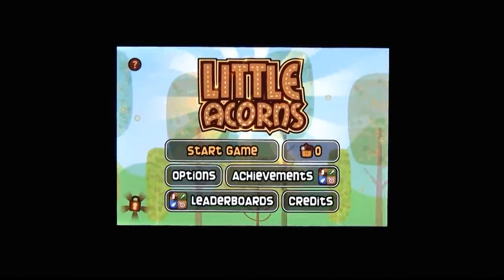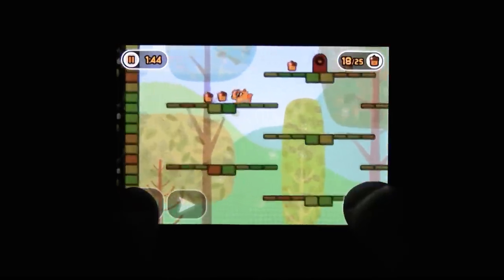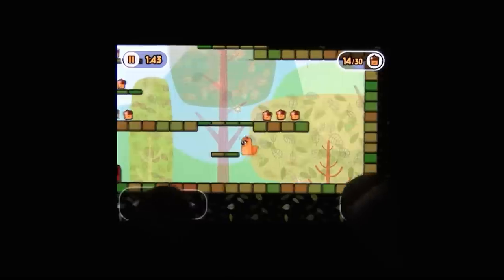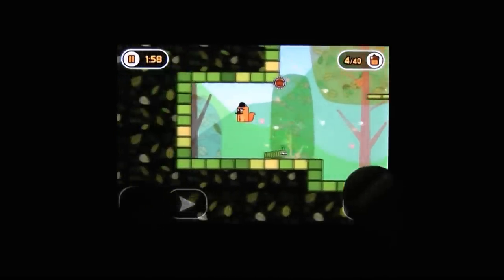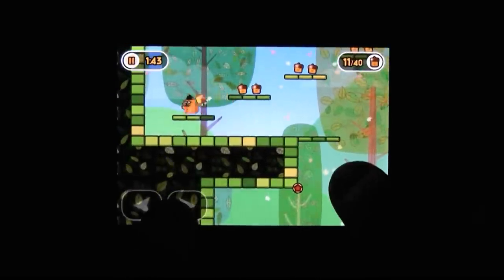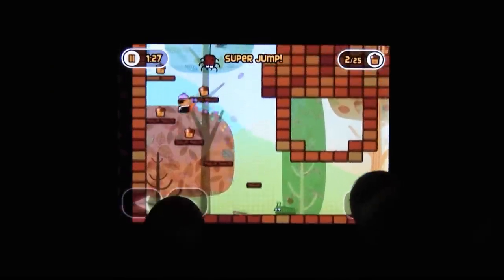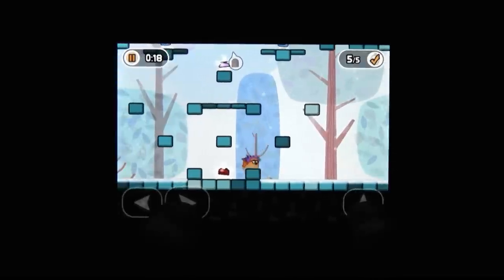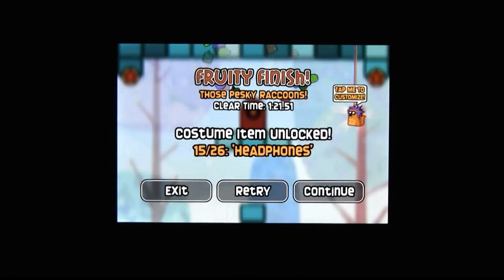Classic Game Room - LITTLE ACORNS review for iPad